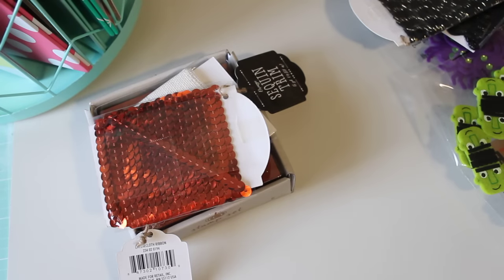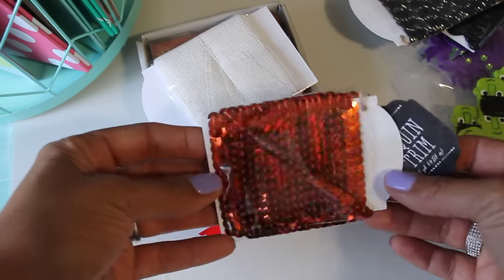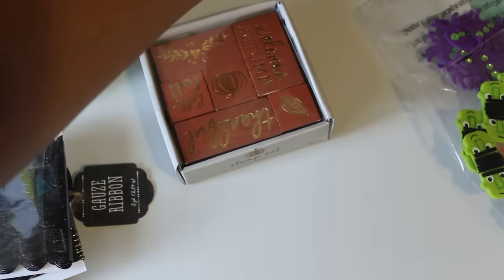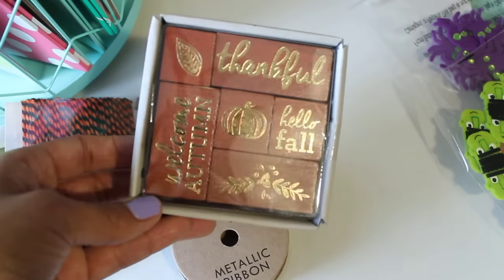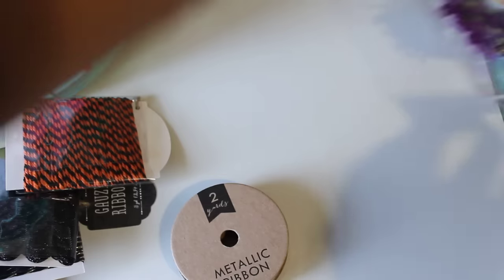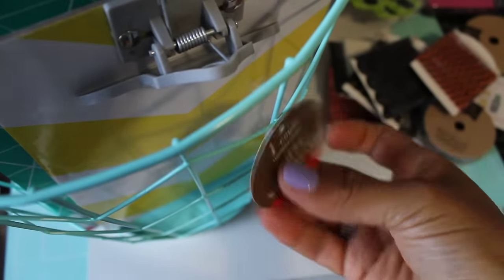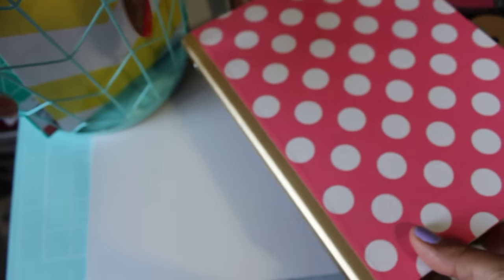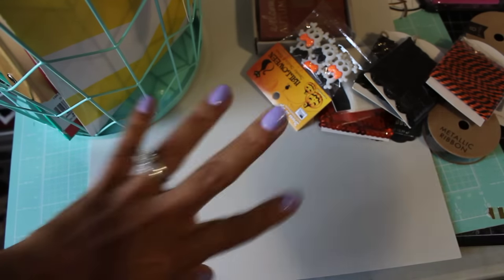Target Dollar Spot Haul! :) August 2016 #1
Follow me on Pintrest:
 Mailing Address
Erica Fields
5200 Dallas Highway
Suite 200-246